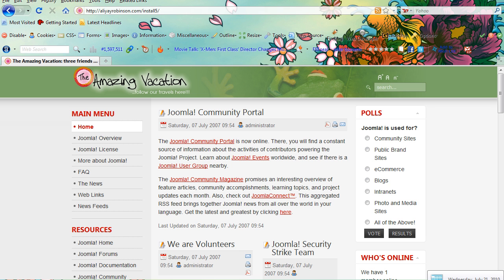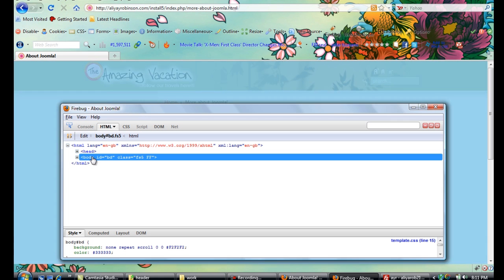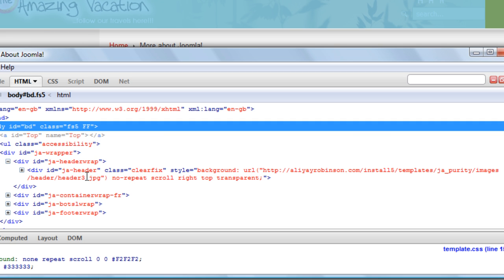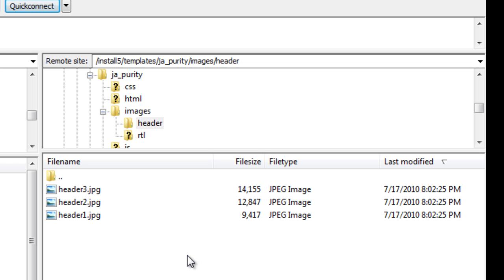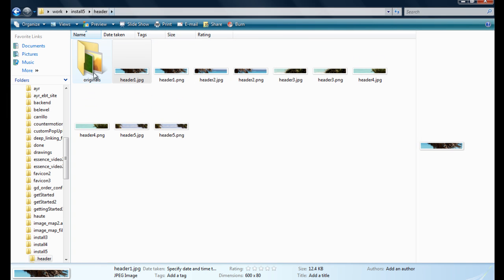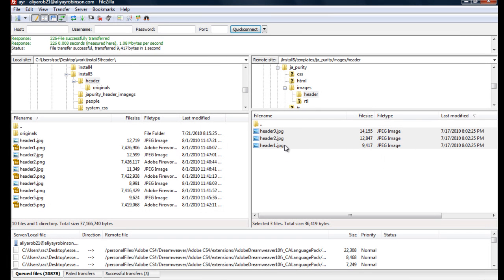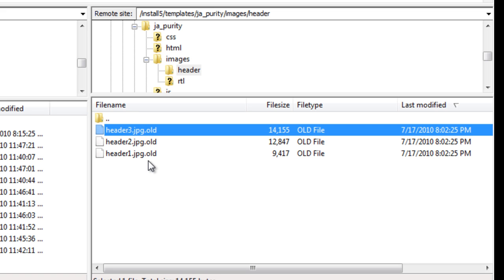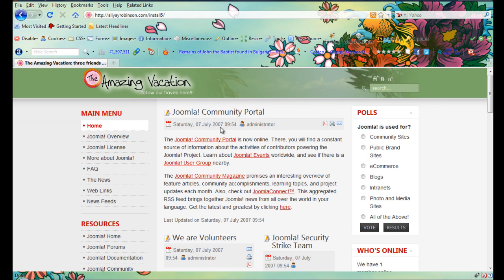Joomla!™ 1.5: Changing Header Images in JA Purity Template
This tutorial steps you through how to change the images in the header of the JA Purity template for Joomla!™ 1.5.